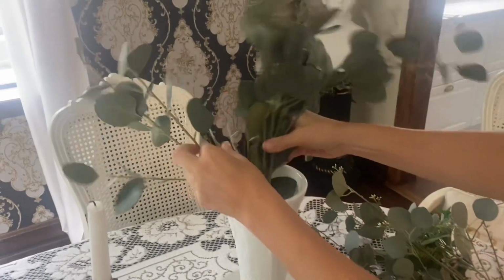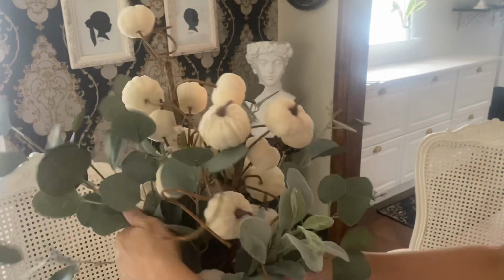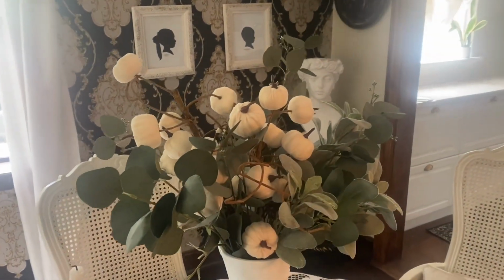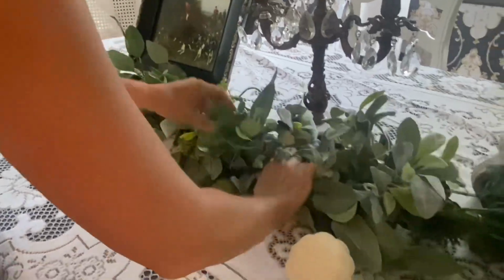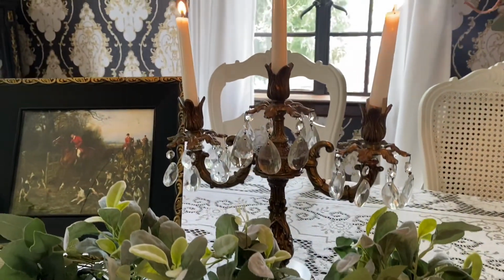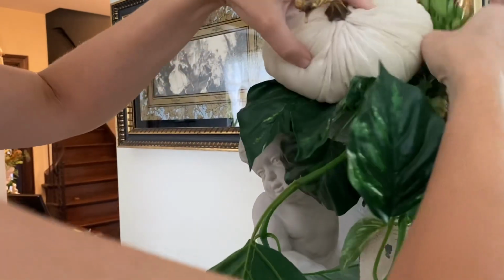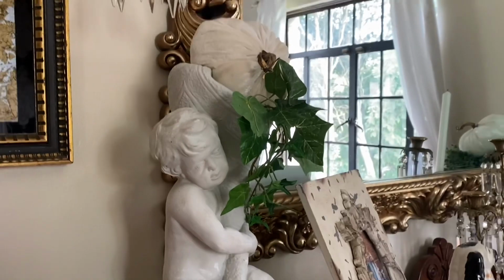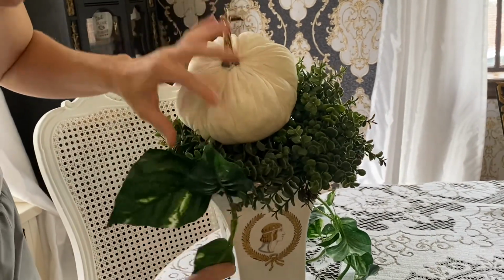Simple & Elegant Fall Decor + Home Decor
Hello Friends, today I am showing you how I used my Thrifted pieces for fall decor! Hope you enjoy today’s video!